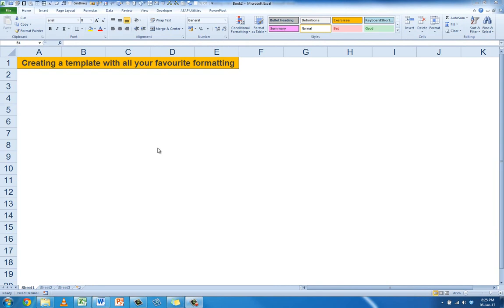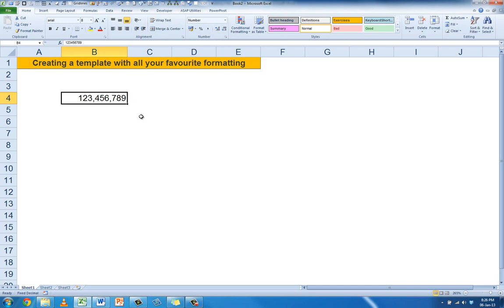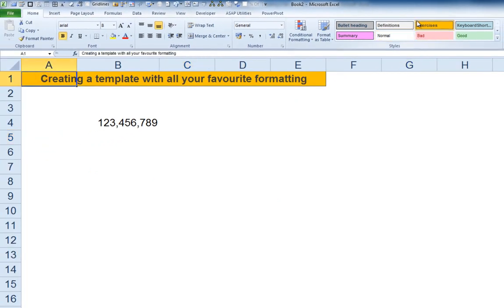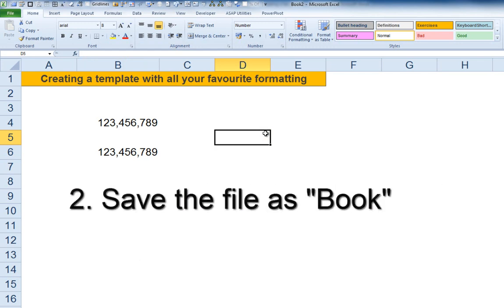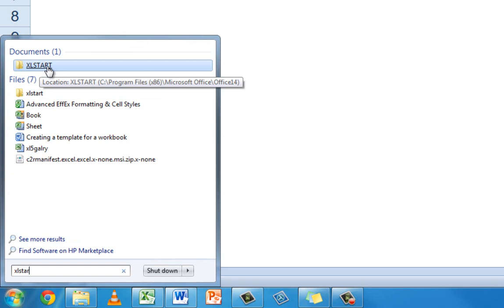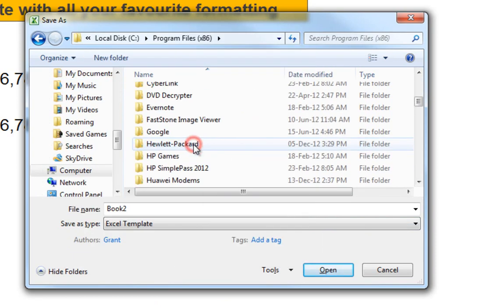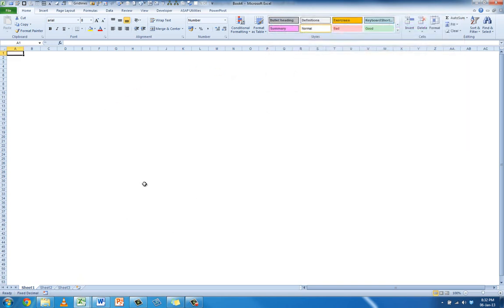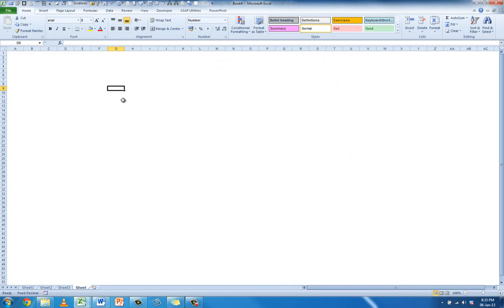Creating a template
This video shows how to change a cell style and create a template so that your favourite formatting is always available in new workbooks or sheets